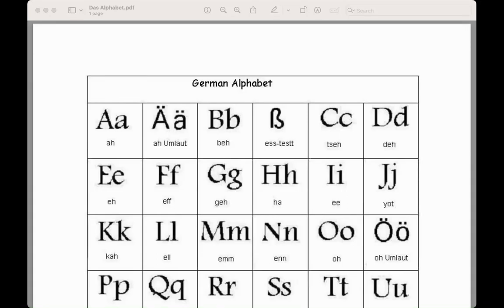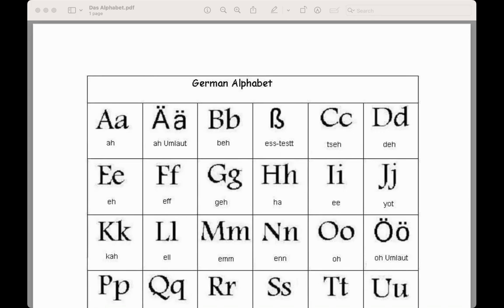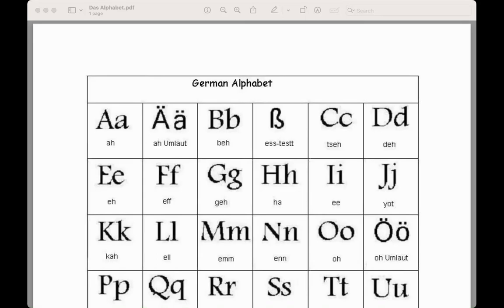Das Alphabet Pronunciation